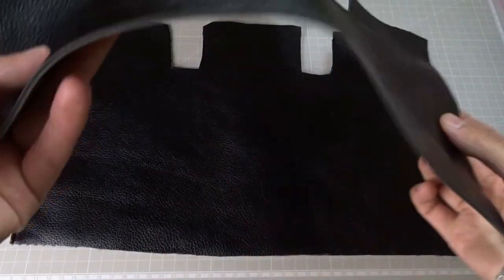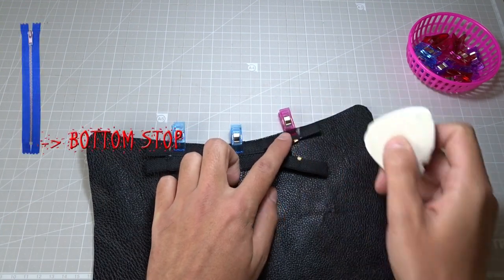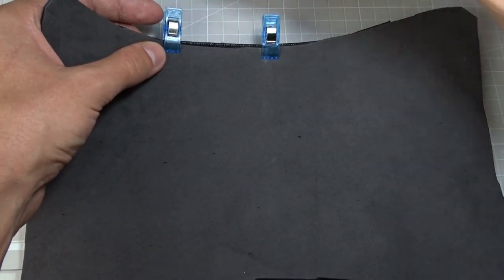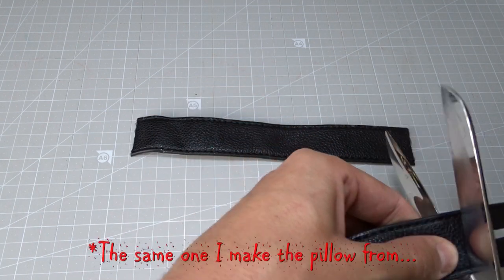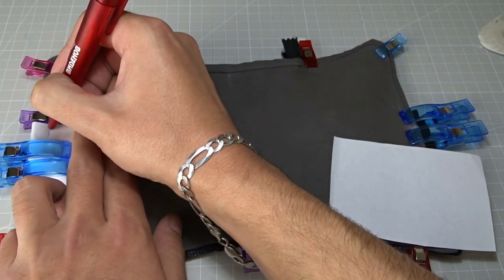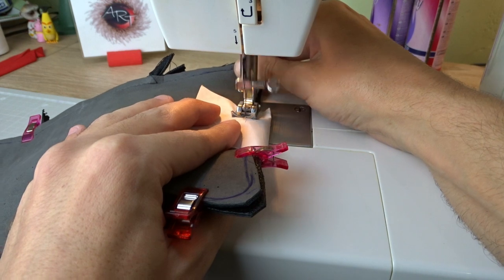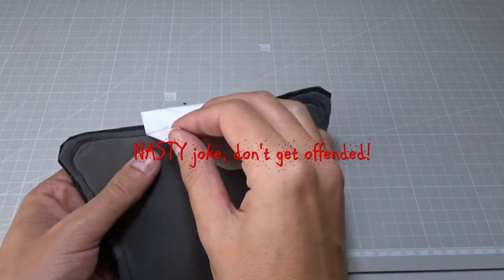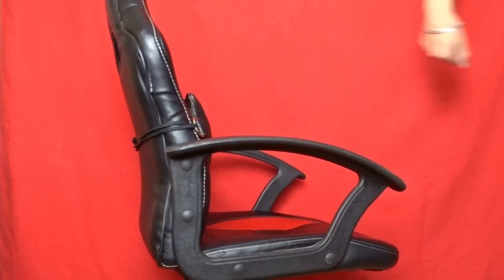HOW TO SEW A LUMBAR PILLOW FROM OLD LEATHER BAG (UPCYCLING)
In this video - how sew a lumber pillow using the leather from an old bag. 🧵 🧵 🧵

►TIMESTAMPS
00:00 INTRO
00:06 HOW TO CUT THE LEATHER PIECES
01:12 HOW TO SEW THE ZIPPER
08:33 HOW TO MAKE THE STRAPS
10:34 HOW TO SEW THE PILLOW
17:48 STUFFING THE PILLOW
18:21 TESTING (THE PILLOW)
19:04 ►NOTE ABOUT THE OLD LEATHER◄

🧵 I will be happy if you sew such a pillow to share a photo in the comments.